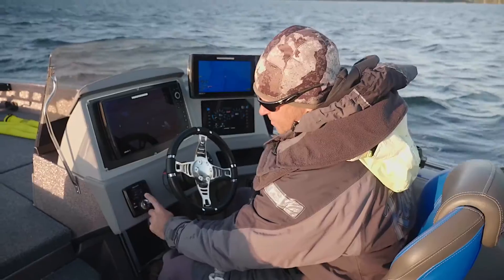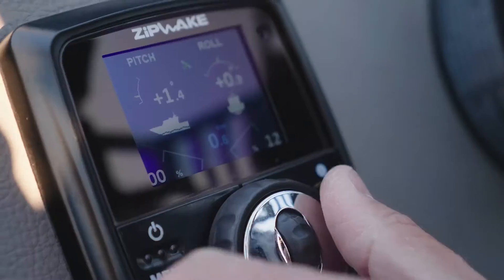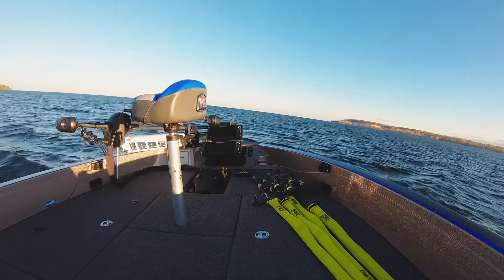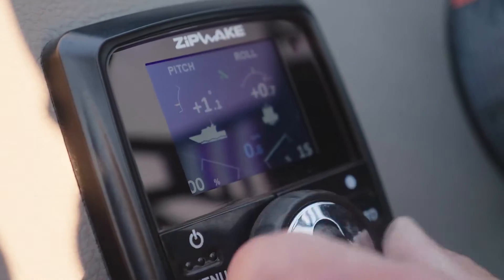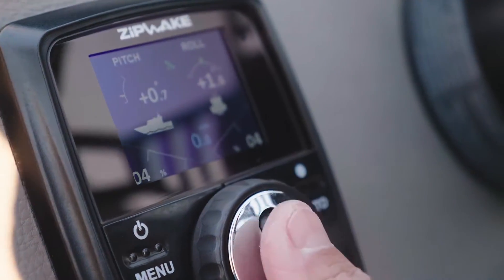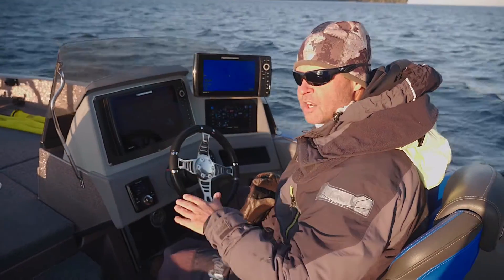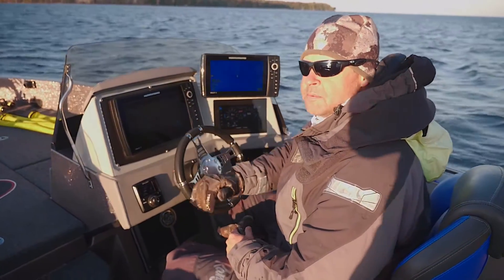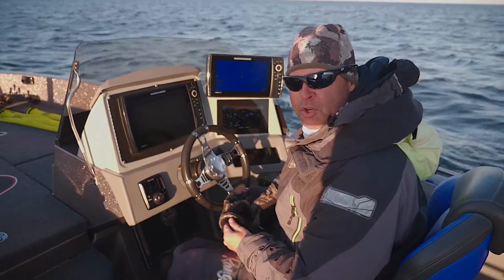Ranger Boats Zip Wake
Quick tip on: Ranger Boats Zip Wake technology